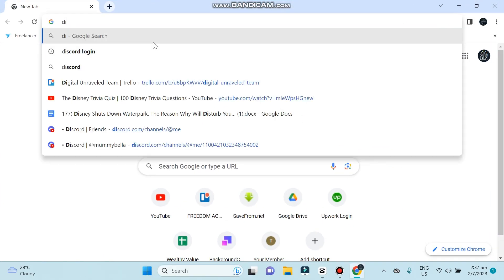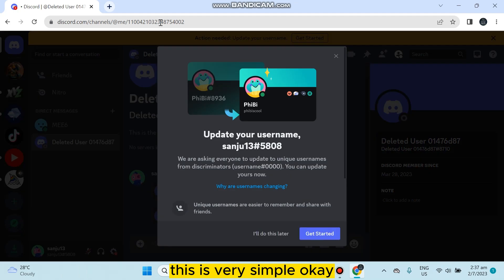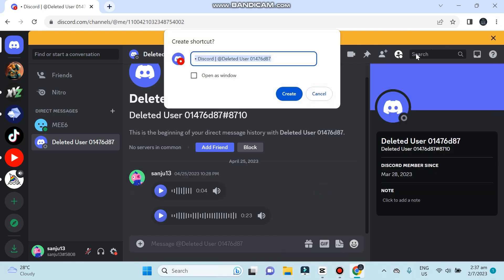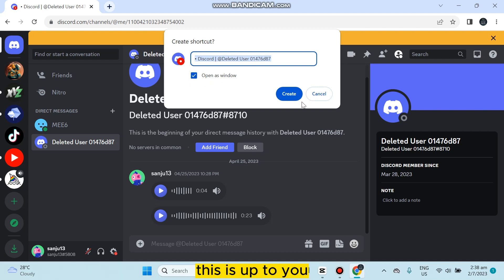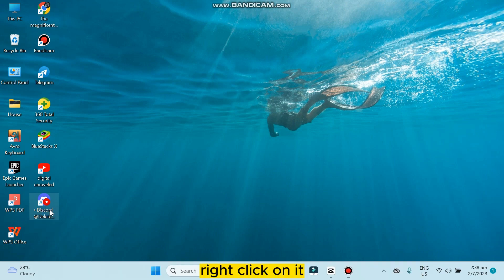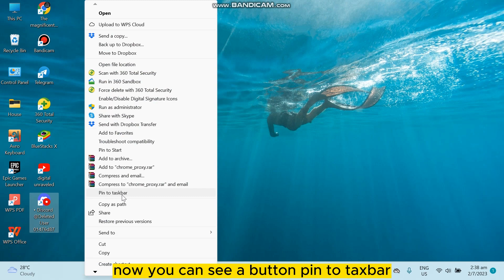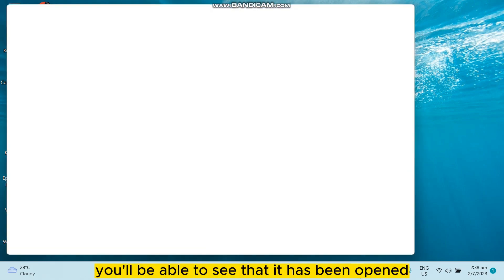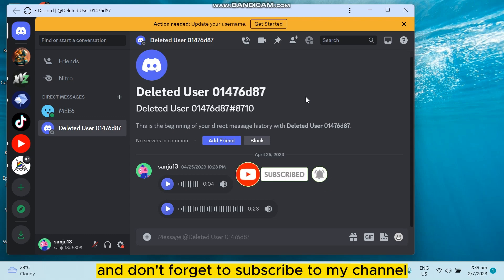How To Pin Discord To Taskbar (Full Tutorial)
Learn How To Pin Discord To Taskbar